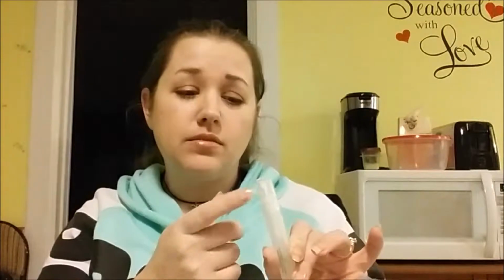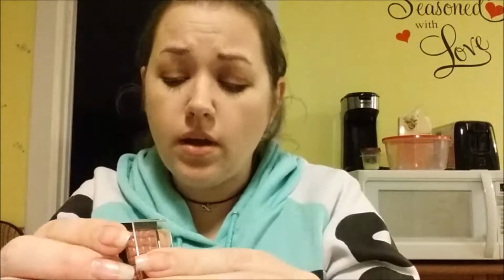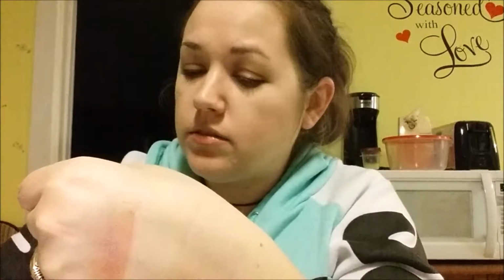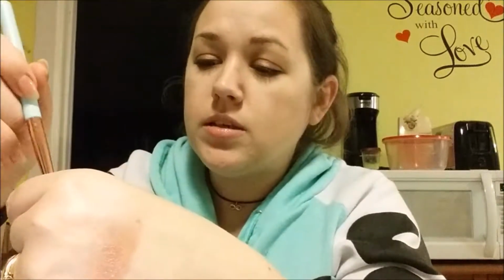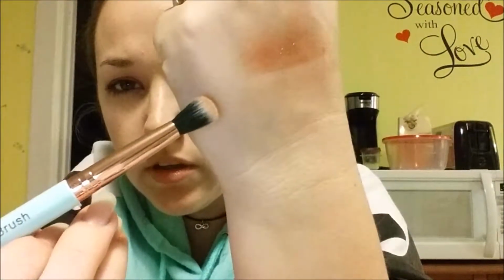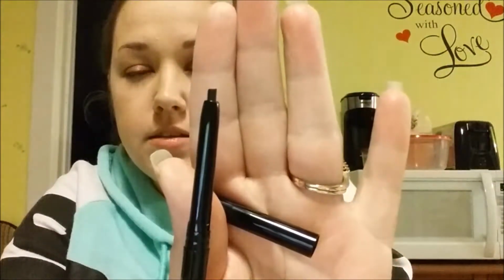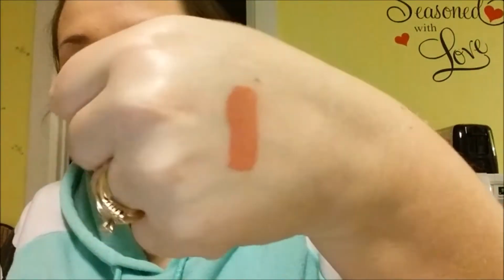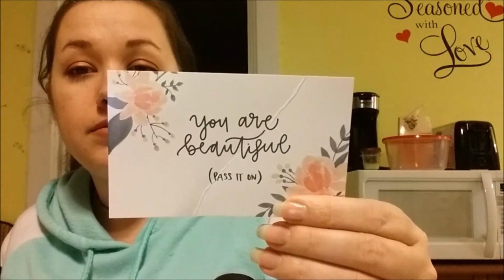Ipsy Review & Unboxing March 2017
∞Social Media∞

 $21/month for 5 FULL SIZED, HIGH END beauty products
 $21/month for 5 luxury beauty products.
 $10/month for 5 beauty products and lifestyle extras.
 $10/month for 5 beauty products.
*Play! By Sephora
 $10/month for 5 sample beauty products + a bonus fragrance.
 $5/quarter for beauty products.
 $14.95/month for 7 face masks.
*Target Beauty
 $10/bi-monthly for beauty products.
 $13.95+shipping/month for gaming & lifestyle items.

∞FAQs∞
*I use MagicLinks for all my ready-to-shop product links.